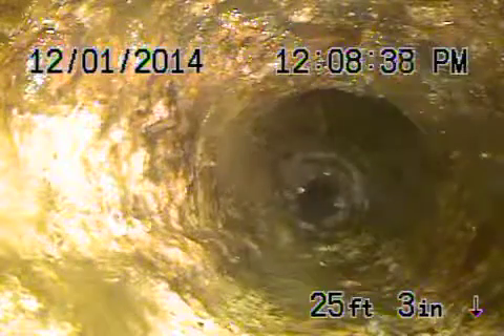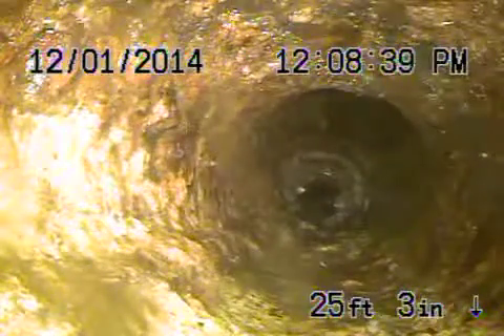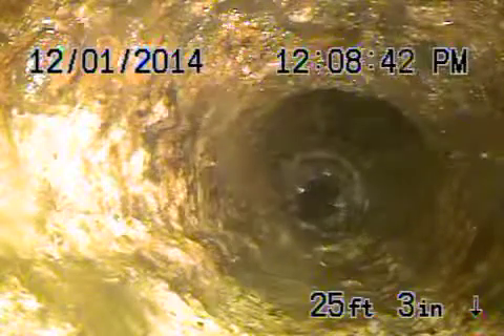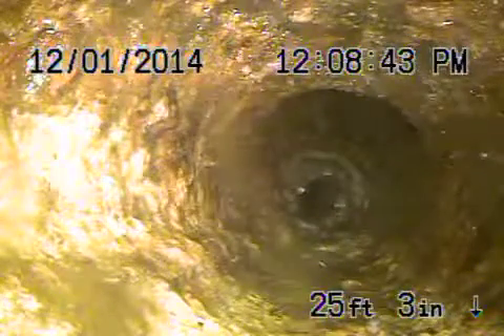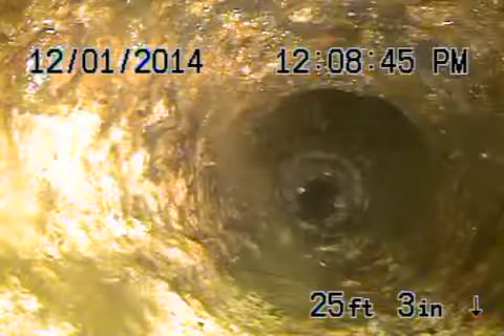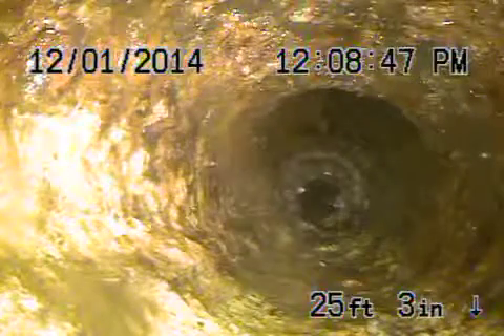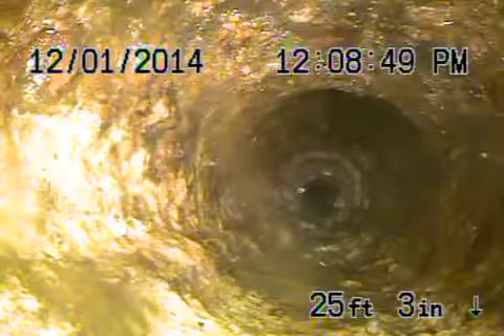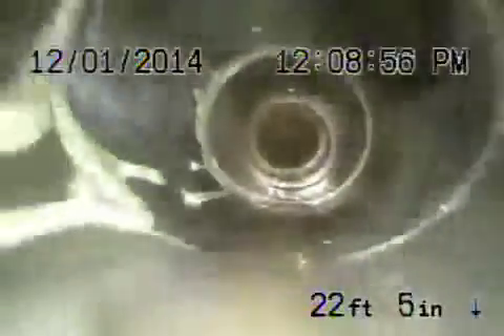1863 marcheeta pl LA